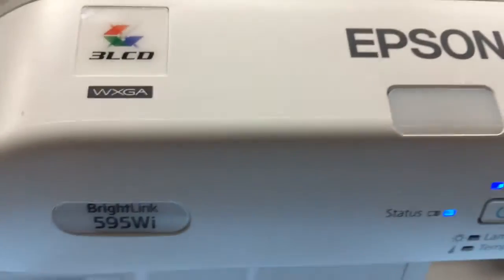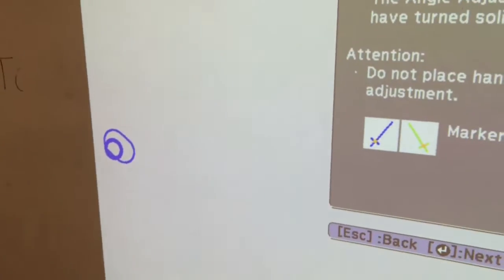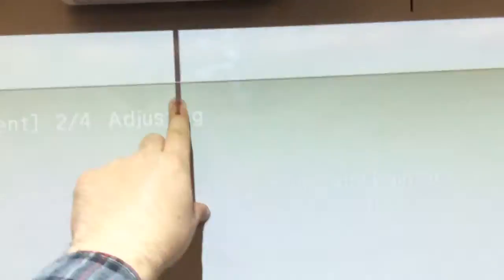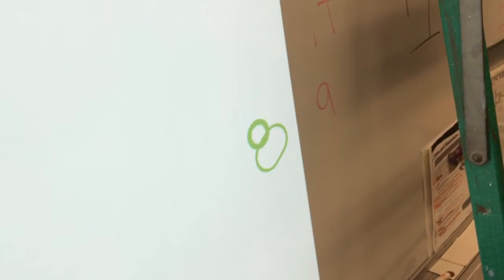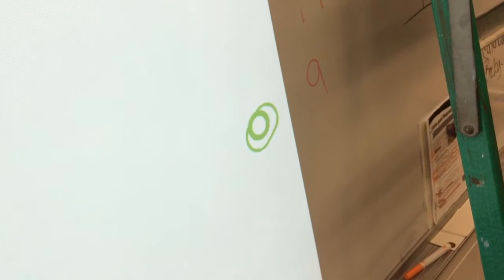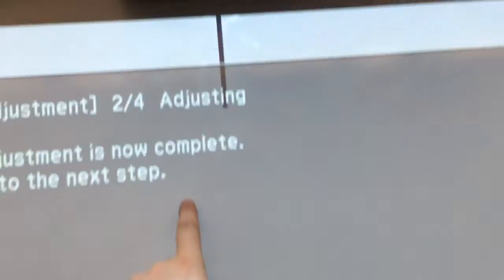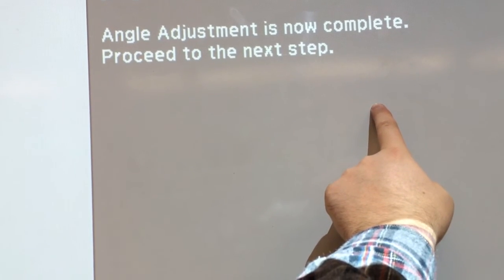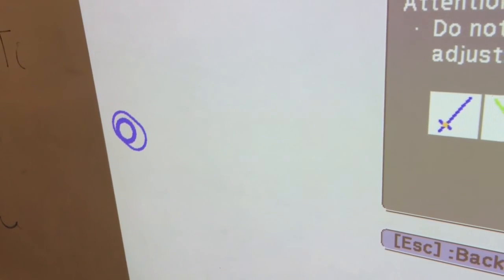Epson 595Wi - touch unit very hard to align to accurately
Here I am evaluating the competition to SMART's finger tracking boards.

Epson isn't without their own problems with their finger / touch detection system. Getting the touch unit aligned can be ridiculously difficult, and it is sensitive to just the most minor defects in board straightness.

Apparently the truly "right" away to install this device involves a steel board with stiffening I-beam structure across the back, but this just adds to the cost of the system, which is sold as "slap it on your existing magnetic whiteboard and go".